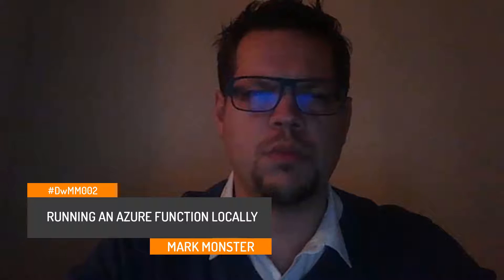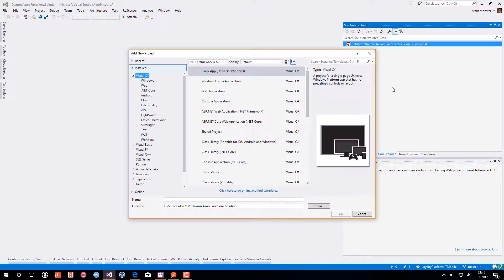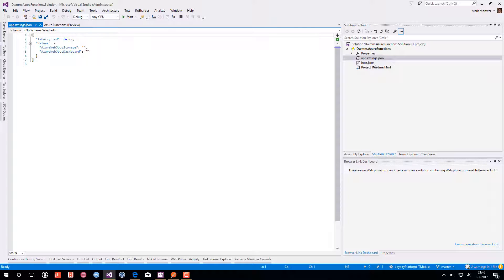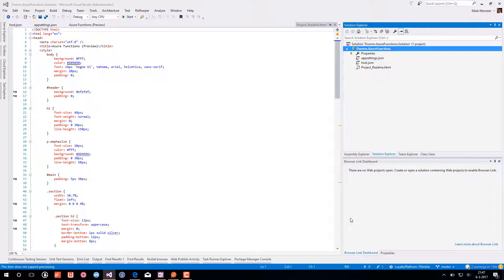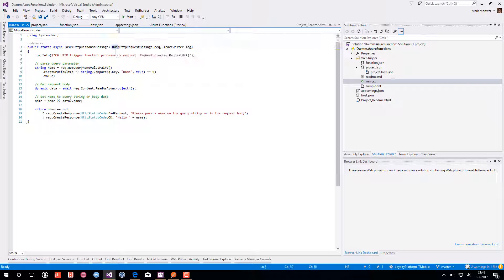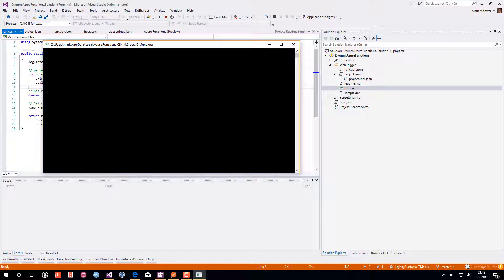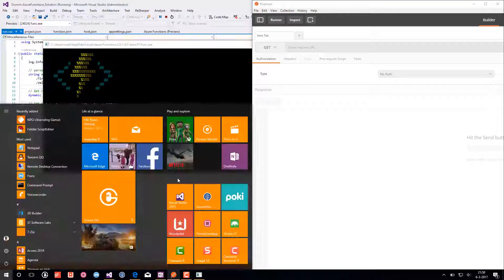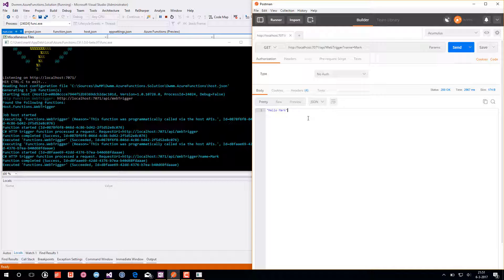DwMM002: Running an Azure Function locally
DwMM002: Development with Mark Monster episode 002. Running an Azure Function locally. In this episode I'll show you how to create a basic Azure Function from Visual Studio and how you can run it locally.